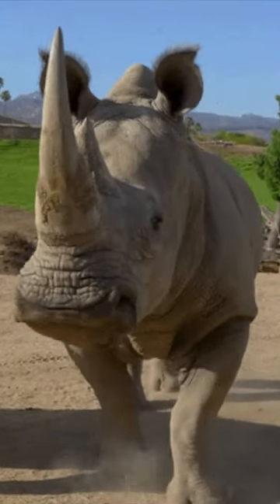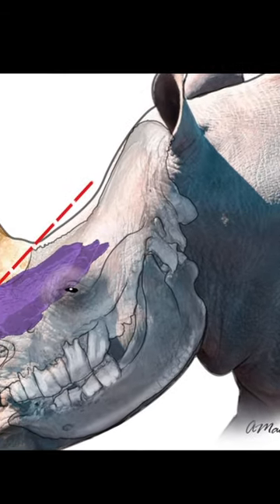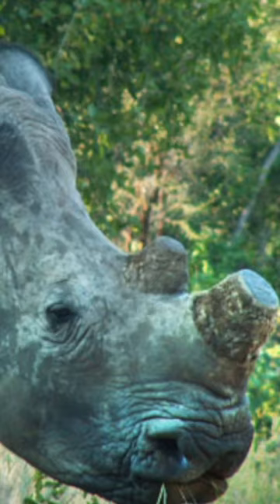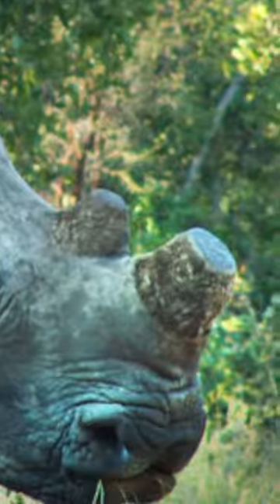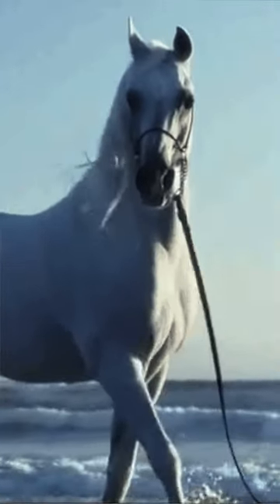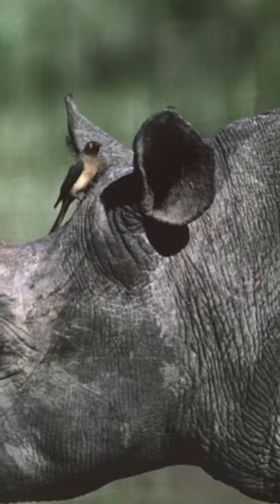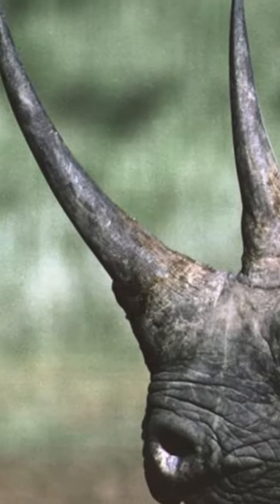Big horse with a horn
How strong is a rhinos horn? What is a rhinos horn made of? Are rhino horns attached to a rhinos skull? Do rhino horns grow back?